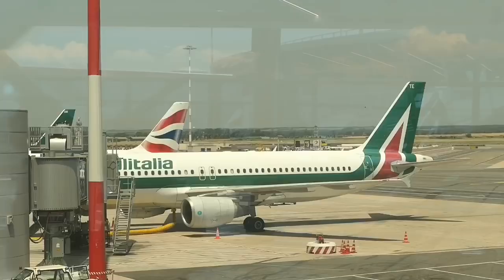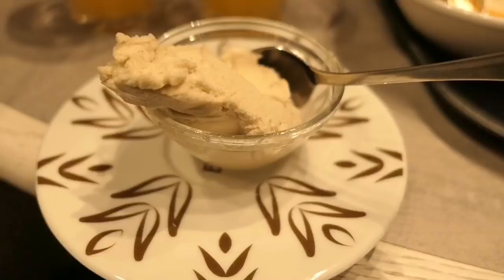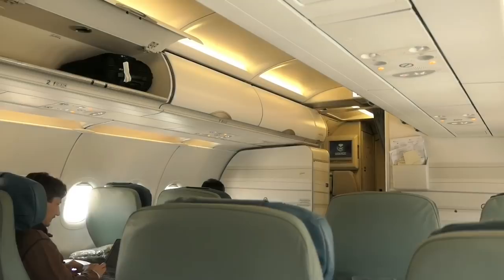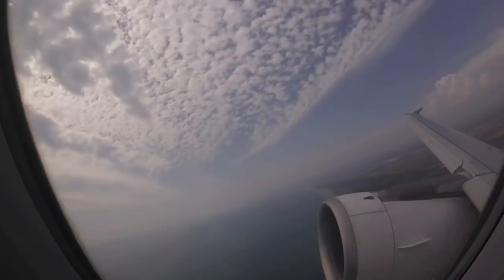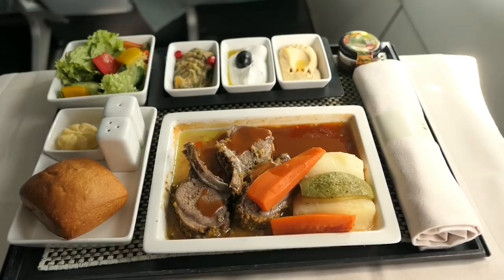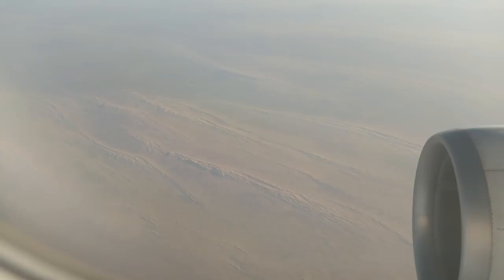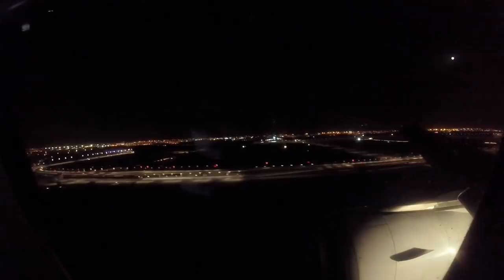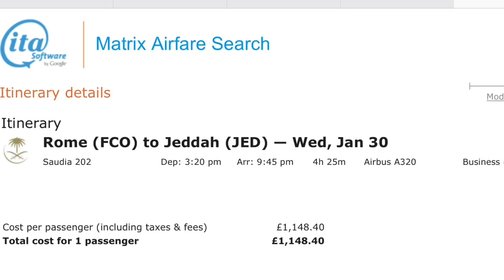Saudia’s SURPRISING Business Class: A Review, A320, Rome to Jeddah, Saudi Arabia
Special thanks to my incredible $5+ Patrons:

DL James
Joe Pantry
Laila Bergman
Henry Bollington
Doug Gard
Jonathan O’Connor
Phil Kitchen
Natalie Napolitano
Cliff Hope
David Hackett
Mike Wooldridge
Julian Keutschegger
Steven Steffen
Bailey Courtney
Jose Nanin
Neil Smith
Stephen Newton
Anthony Crawford
Patrick McBride
Alexander Schoell
Rob Johnston
Joseph O’Brien
Amber Watts
Maulin Agrawal
Kodzo
Edward Powell
Sean Gorelik
Quintin Soloviev
Peter Harrison
Steve Cooksley
Tom Freeborough
Dan
Stephen James
Robert Livingston
Vista Aviation
Tore Morten
Peter Bos
Austin Matemba
Anonymous Donor
Anonymous Donor

Date of Travel: MAY 2018
Airline: Saudia
Livery: Saudia standard
Route: FCO-JED
Aircraft: Airbus A320
Registration: HZ-ASC
Flight Number: SV 202
Miles: 2087
Airborne time: 4h45m
Notes: Fourth of 25 legs, round the world
Cost to book: £407, fare details in the video (exchange rates and fare adjustment mean the same fare is now slightly more to book)

I’ve started using it properly now and it would be great to see some of you there too.